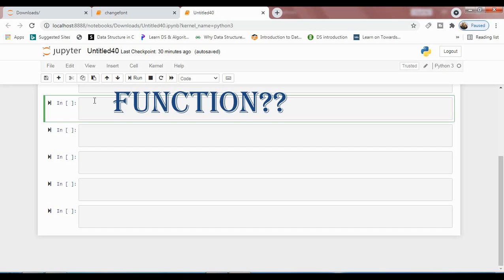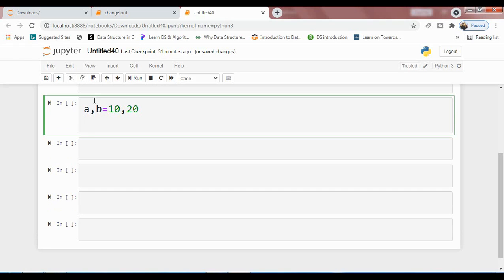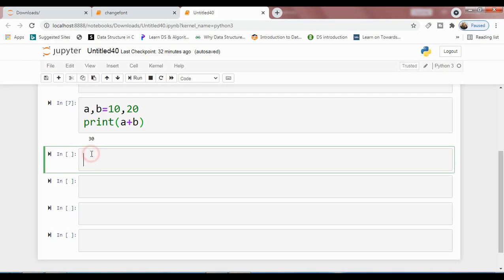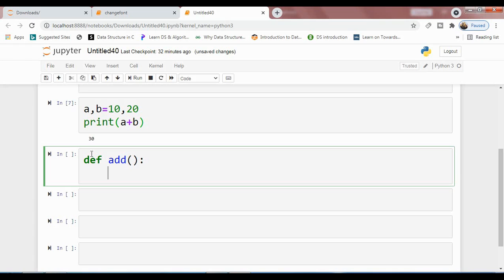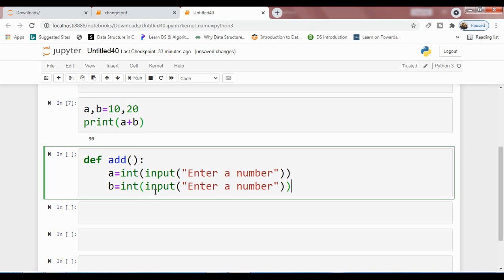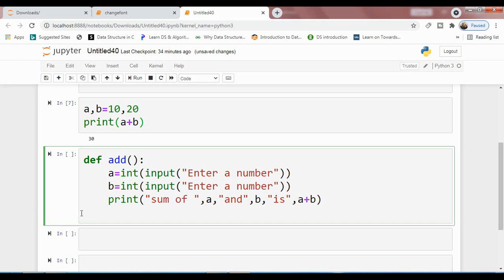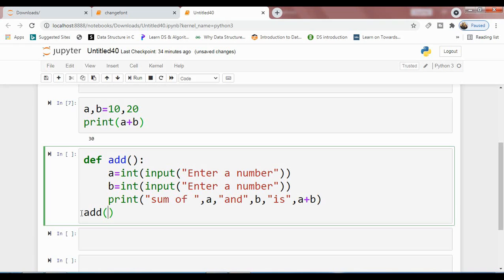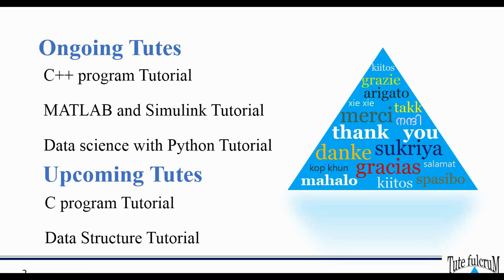Topic 10 : Python User Defined Functions|Python function without arguments |python for data science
This video explains creating and invoking user defined function in python.Here function with no arguments is explained with an example.Function with parameters and more about functions will be discussed in coming sessions.
keep watching!!!